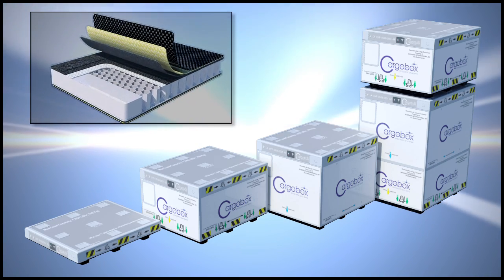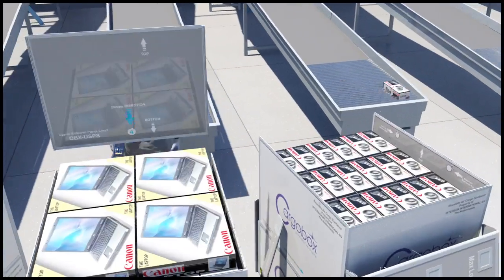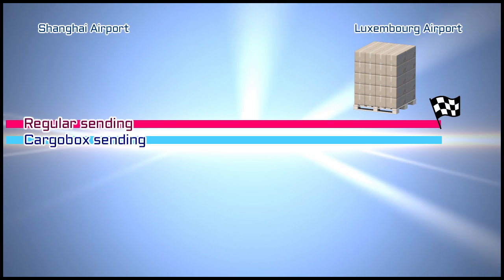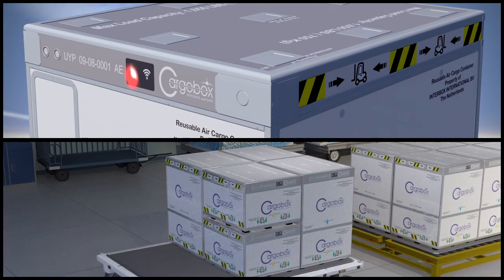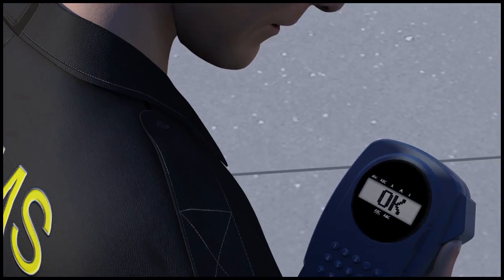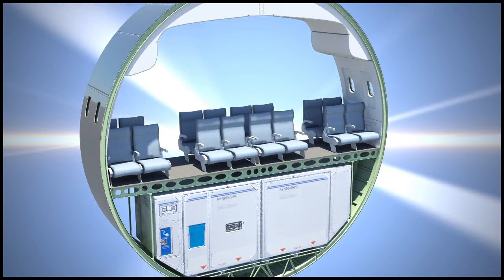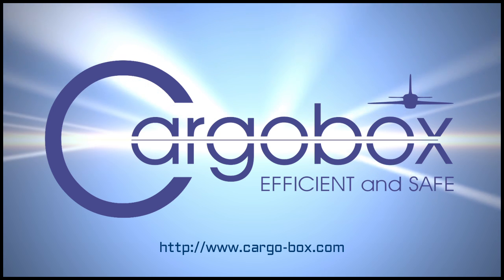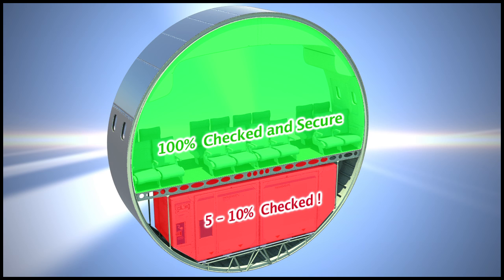CARGOBOX 2015 noneEvirotainertxt PaxDatum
Tomorrow's way of Secured Air Cargo Handling: Smart, E-Docs, Visibility, Data Exchange, PIN-Code locked Shipping